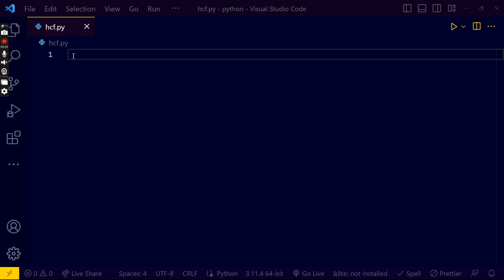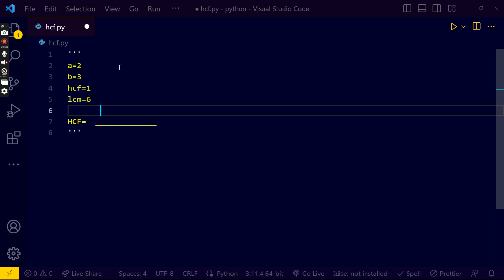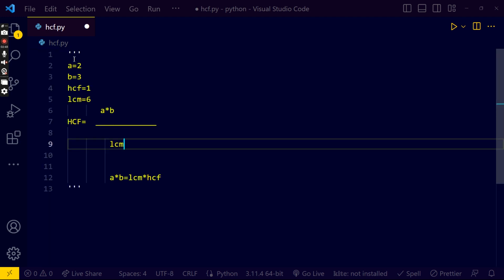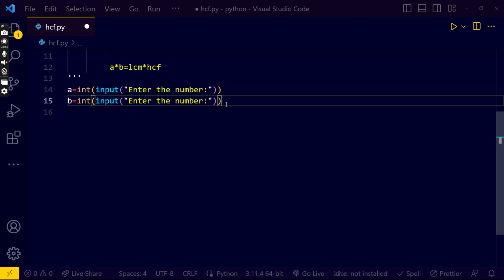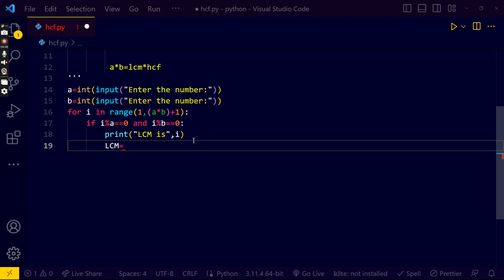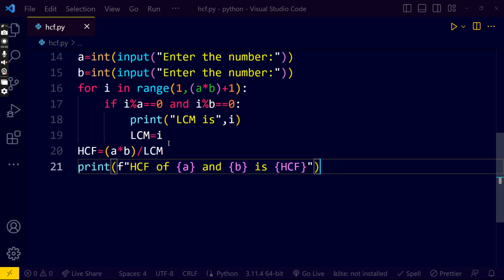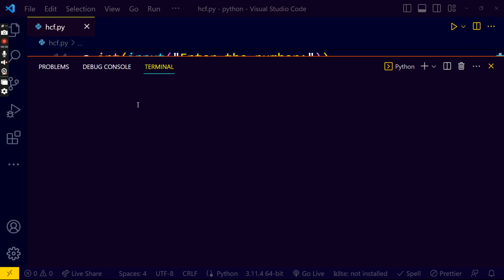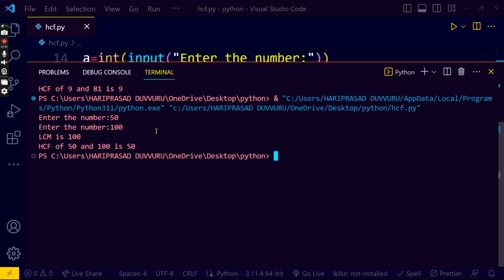HCF program in python || implementation of HCF program in python